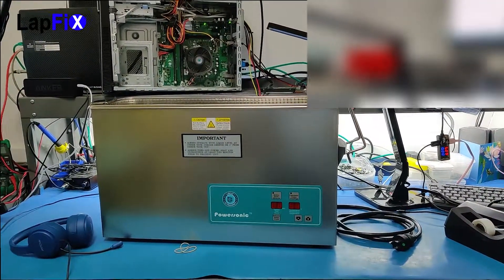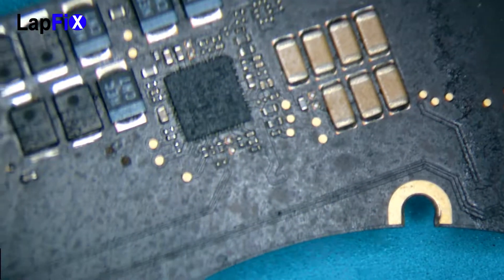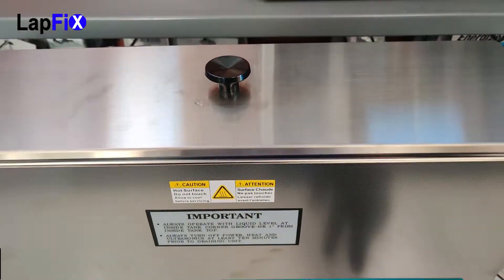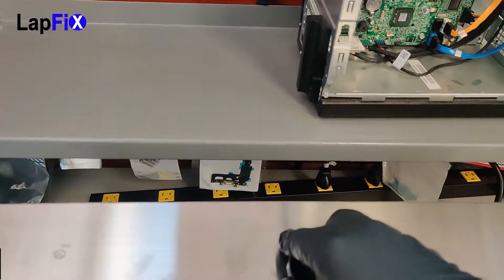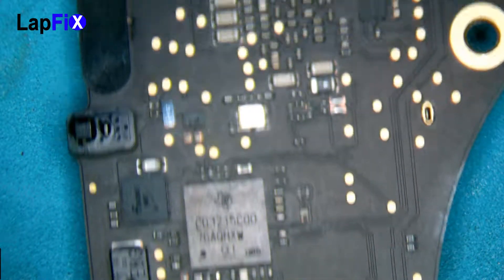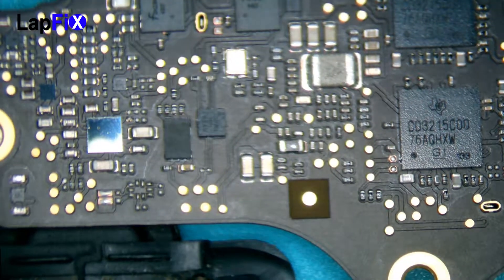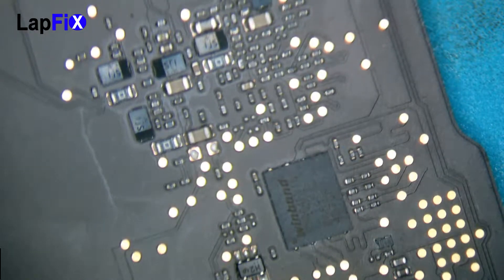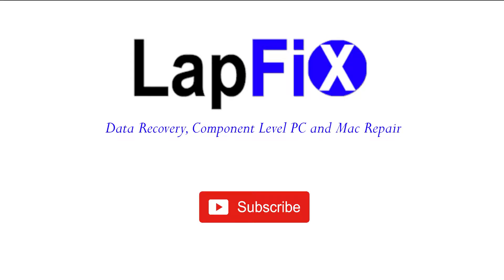Ultrasonic Cleaner - MacBook logic board cleaning | How to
In this video we go over Crest Ultrasonic Cleaner and see how it cleans a MacBook Logic Board from liquid spill.

Tools Used:
-Crest Ultrasonic Cleaner
-Thermal Compound Paste

Recording Equipment :
Canon EOS M50